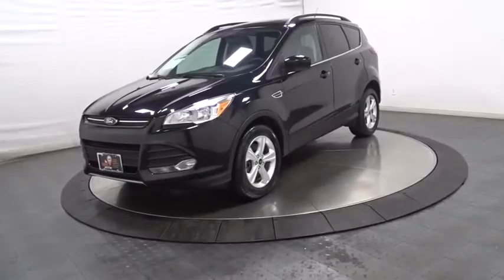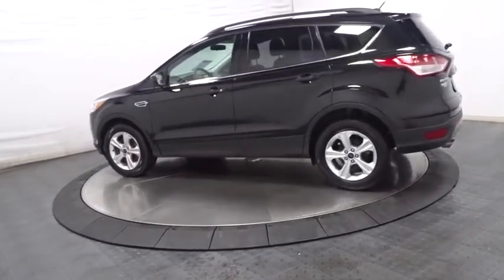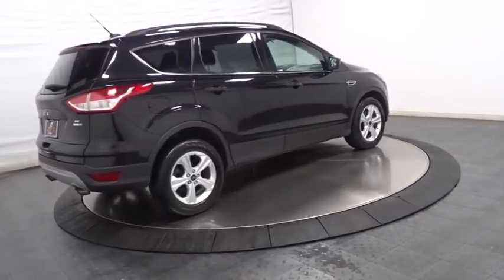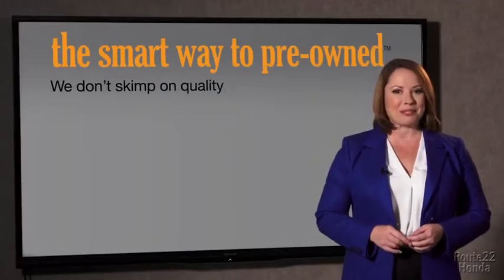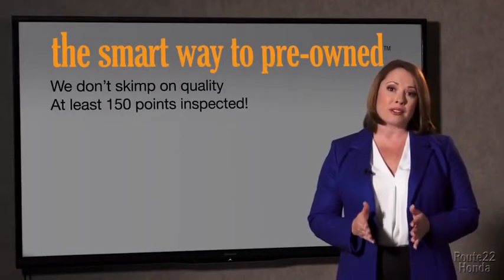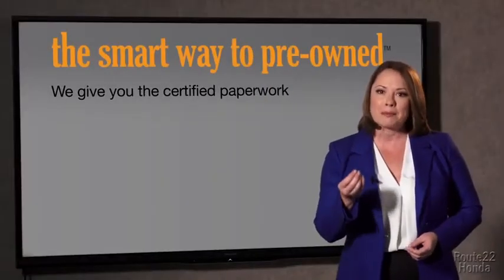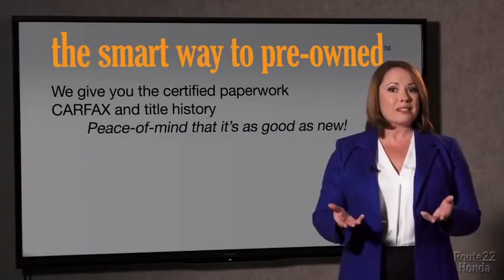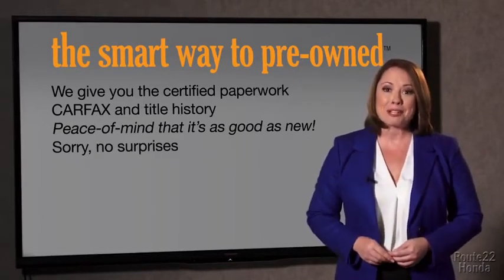2015 Ford Escape Hillside, Newark, Union, Elizabeth, Springfield, NJ H20264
Black  2015 Ford Escape available in Hillside, New Jersey at Route 22 Honda. Servicing the Newark, Union, Elizabeth, Springfield, NJ area.

WINTER IS GONE BUT WILL BE BACK, AWD FOR YOUR SAFETY AND A LITTLE BIT OF FUN!! GREAT 1ST TIME BUYER OR CREDIT BUILDER VEHICLE!!! CLEAN CARFAX ONE OWNER! SMART WAY TO PRE-OWNED Ever wonder exactly what youre getting when purchasing a used vehicle? Its difficult to know what you're truly getting into when taking on the wheel of a pre-owned vehicle. Luckily, each of our pre-owned vehicles are put through a vigorous 150-point inspection. With the smart way to pre-owned, we include a vehicle history report as well as a title check on every pre-owned vehicle in stock. This way, you know that the vehicle you are purchasing has not been affected by circumstances such as natural disasters (i.e. Hurricane Harvey and Irma), Odometer rollback, Factory Lemon-Law Buyback, Salvage/Rebuilds, Washed Title and road accidents. With the smart way to pre-owned, you and your passengers can feel safe in the seats of your newly-bought, pre-owned vehicle. We invite you to stop in and visit our state of the art showroom conveniently located on Route 22 West in Hillside, New Jersey, just 2 miles West of Newark International Airport. Pre-owned vehicles are sold cosmetically as-is. Vehicles over 7 years old and / or 100,000 miles are sold as-is.PLEASE ASK US FOR YOUR FREE VEHICLE HISTORY REPORT. Note that we make every effort to ensure the accuracy of the information on our site however we use information from and through multiple sources and cannot guarantee accuracy or be responsible for typographical errors. At Route 22 HONDA, We Deliver Like Nobody Else!
Radio w/Seek-Scan, Clock, Steering Wheel Controls, Voice Activation and Radio Data System,Integrated Roof Antenna,Wireless Phone Connectivity,Streaming Audio,SYNC Communications & Entertainment System -inc: 911 Assist, VHR, SYNC Services, AppLink, Bluetooth, steering wheel controls, USB port and auxiliary input jack,1 LCD Monitor In The Front,Liftgate Rear Cargo Access,Body-Colored Front Bumper w/Metal-Look Rub Strip/Fascia Accent,Gray Bodyside Cladding and Gray Wheel Well Trim,Body-Colored Power Side Mirrors w/Convex Spotter and Manual Folding,Fixed Rear Window w/Fixed Interval Wiper, Heated Wiper Park and Defroster,Body-Colored Rear Bumper w/Gray Rub Strip/Fascia Accent and Metal-Look Bumper Insert,Wheels: 17 Alloy Sparkle Silver Painted Aluminum,Compact Spare Tire Mounted Inside Under Cargo,Tires: P235/55R17 A/S -inc: steel mini spare wheel w/mini space-saver spare tire,Body-Colored Door Handles,Steel Spare Wheel,Chrome Side Windows Trim,Grille w/Chrome Bar,Lip Spoiler,Variable Intermittent Wipers,Deep Tinted Glass,Fully Galvanized Steel Panels,Front Fog Lamps,Clearcoat Paint,Fully Automatic Aero-Composite Halogen Headlamps w/Delay-Off,Tailgate/Rear Door Lock Included w/Power Door Locks,Manual Tilt/Telescoping Steering Column,Front Cupholder,Front Facing Manual Reclining Fold Forward Seatback Rear Seat,Full Carpet Floor Covering -inc: Carpet Front And Rear Floor Mats,Manual Air Conditioning,Rear Cupholder,Front Center Armrest and Rear Center Armrest,4-Way Passenger Seat -inc: Manual Recline and Fore/Aft Movement,Selective Service Internet Access,Driver Foot Rest,Trip Computer,Carpet Floor Trim,Cargo Area Concealed Storage,Cloth Buckets w/60/40 Split Rear Seat -inc: 10-way power driver's seat w/power lumbar adjust and driver seat back map pocket,Fade-To-Off Interior Lighting,Keypad,Delayed Accessory Power,Illuminated Glove Box,Securilock Anti-Theft Ignition (pats) Engine Immobilizer,FOB Controls -inc: Trunk/Hatch/Tailgate,Front Map Lights,Full Floor Console w/Covered Storage, Mini Overhead Console w/Storage and 4 12V DC Power Outlets,Seats w/Cloth Back Material,Interior Concealed Storage, Driver / Passenger And Rear Door Bins, 2nd Row Underseat Storage and Audio Media Storage,Cloth Door Trim Insert,4 12V DC Power Outlets,Driver And Passenger Visor Vanity Mirrors w/Driver And Passenger Illumination,Air Filtration,Manual w/Tilt Front Head Restraints and Manual Adjustable Rear Head Restraints,Day-Night Rearview Mirror,Power 1st Row Windows w/Driver 1-Touch Down,Analog Display,Interior Trim -inc: Metal-Look Instrument Panel Insert, Metal-Look Door Panel Insert, Metal-Look Console Insert and Chrome/Metal-Look Interior Accents,Metal-Look Gear Shift Knob,Systems Monitor,Remote Keyless Entry w/Integrated Key Transmitter, Illuminated Entry and Panic Button,Cruise Control w/Steering Wheel Controls,Outside Temp Gauge,Power Rear Windows and Fixed 3rd Row Windows,HVAC -inc: Underseat Ducts and Console Ducts,Power Door Locks